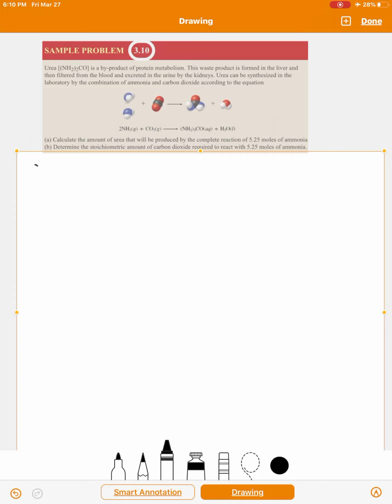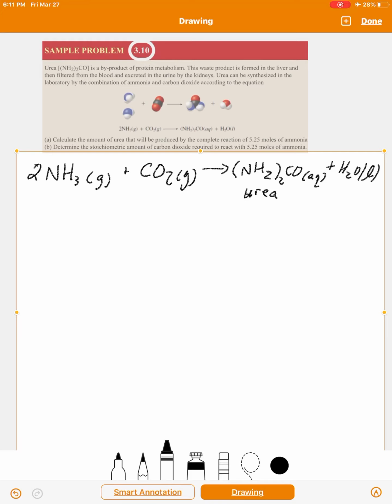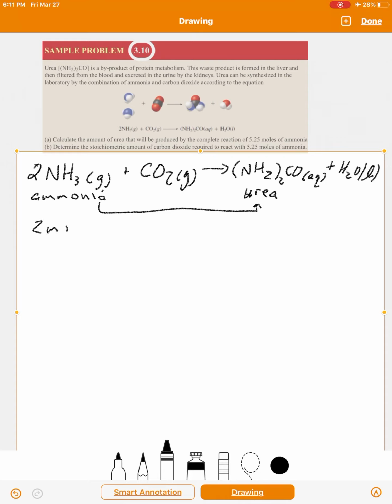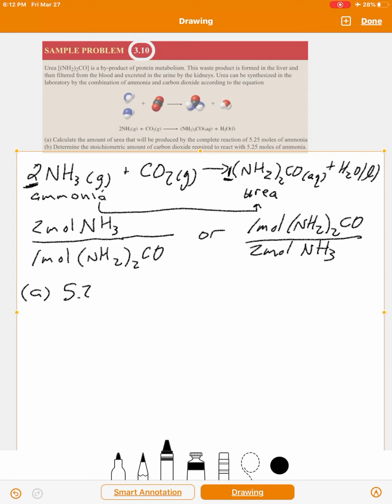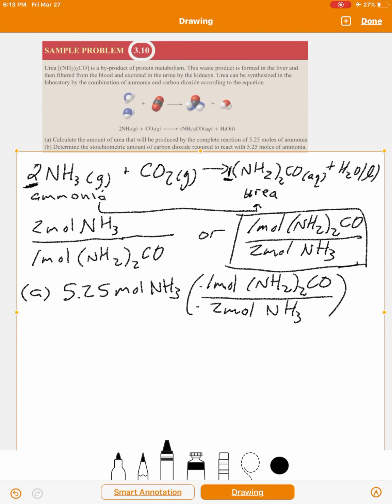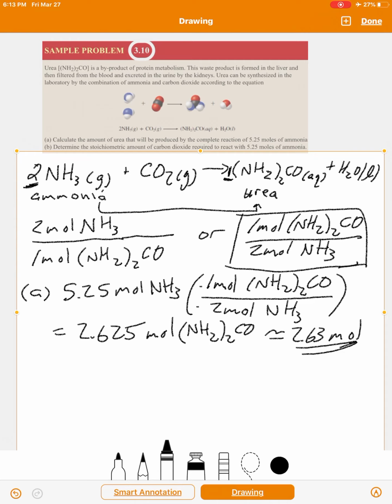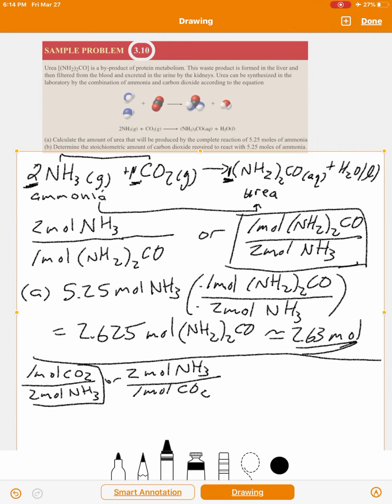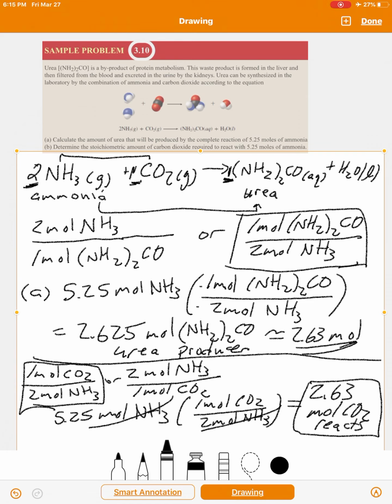eBook Sample Problem 3.10